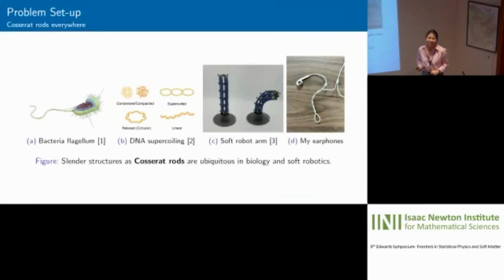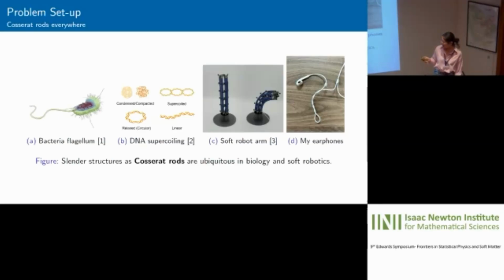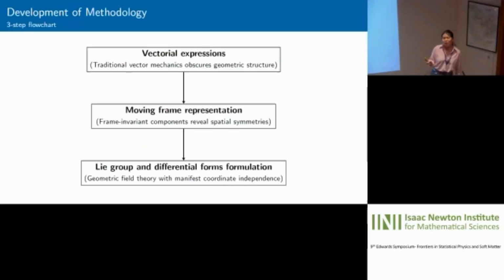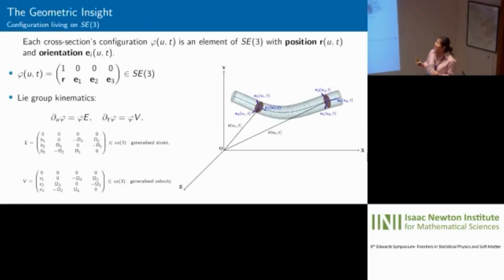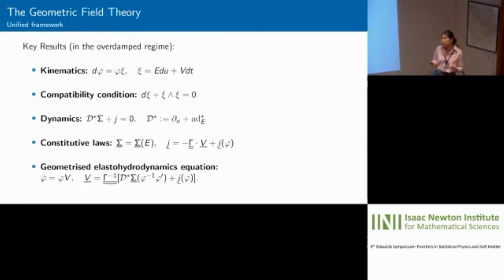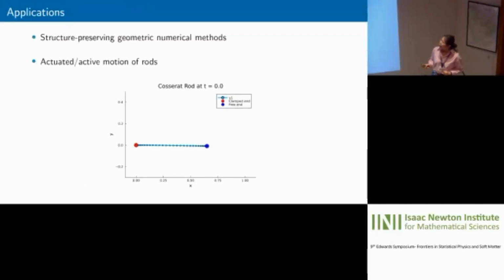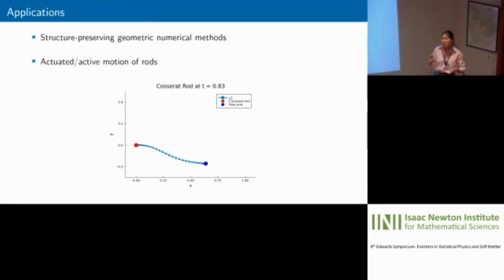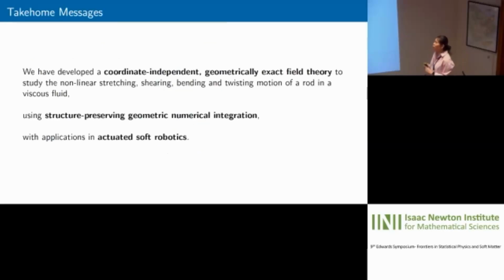Ms. Mingjia Yan | A Geometrically Exact Spectral Method for Elastohydrodynamics of Cosserat Rods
Title: A Geometrically Exact Spectral Method for Elastohydrodynamics of Cosserat Rods
Speaker: Ms Mingjia Yan (University of Cambridge)
Date: 11th Sept 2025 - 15:15 to 15:20